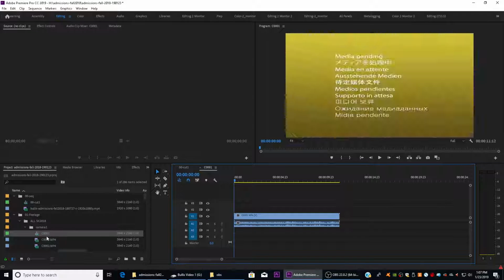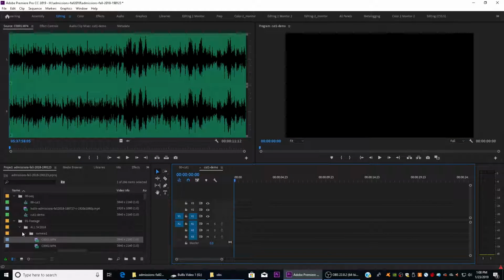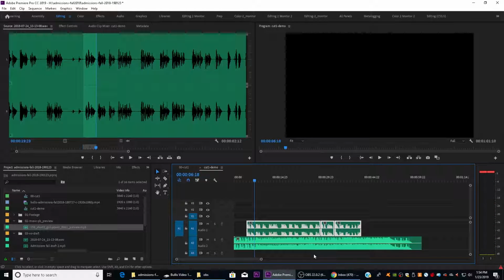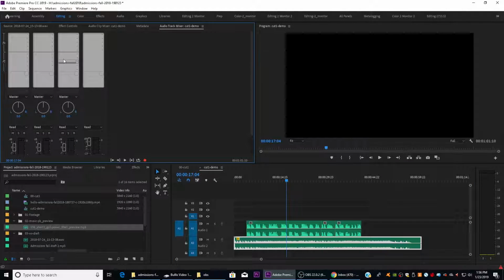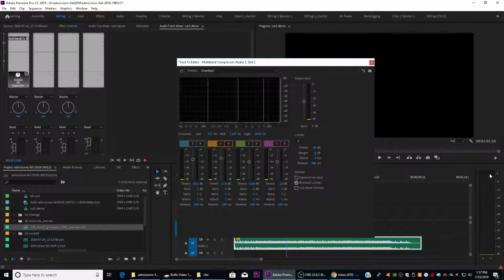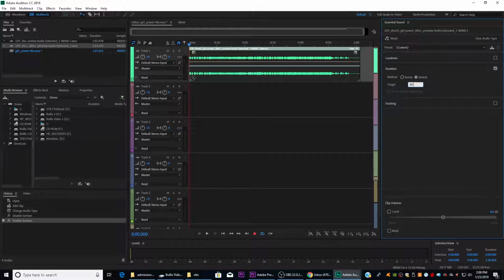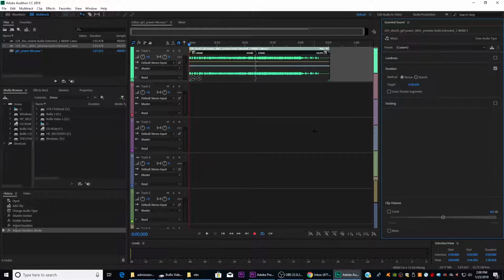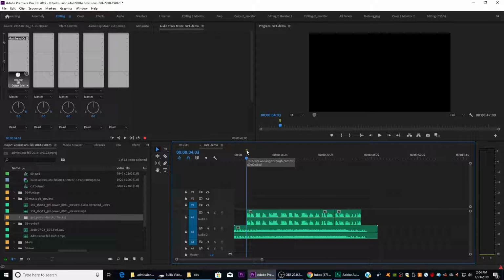How to edit voiceovers and music in Premiere Pro